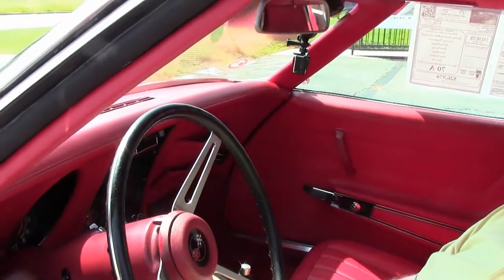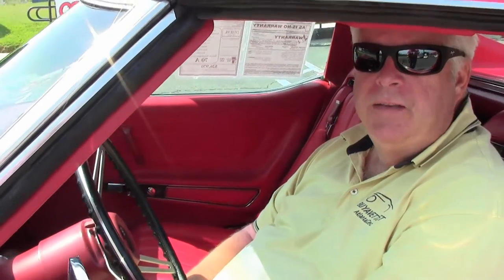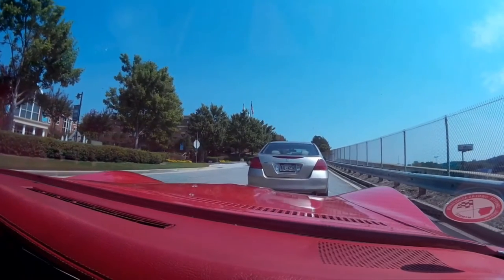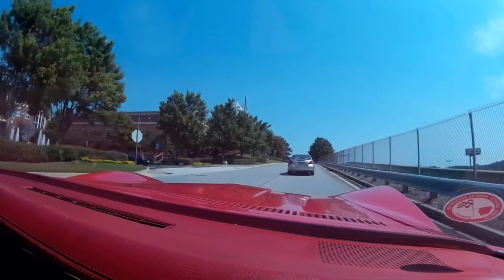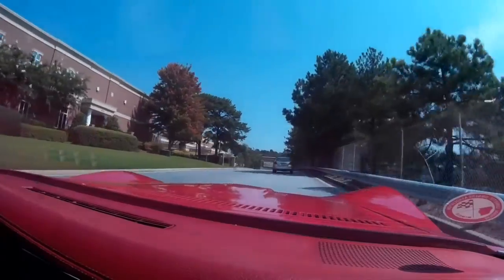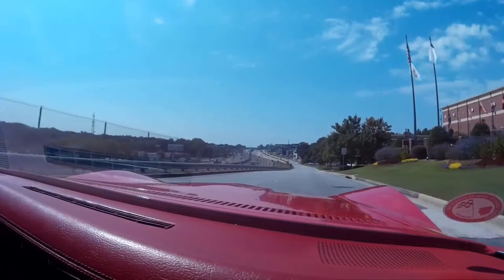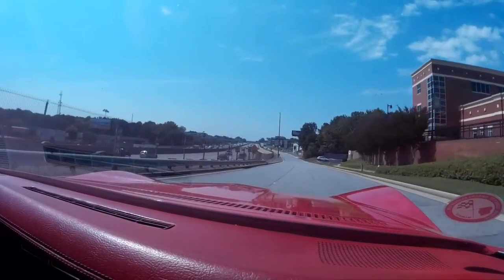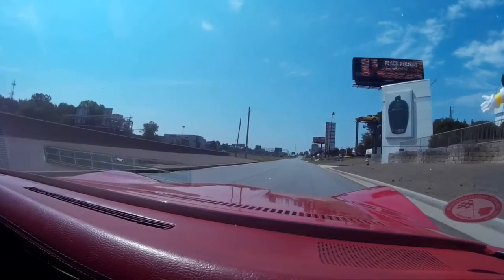1970 Corvette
1970 Corvette For Sale

Code correct Monza Red, code correct Red vinyl interior.

Numbers matching 300hp 350ci engine, automatic transmission, numbers matching 3.08 rear-end case.

Features include air conditioning, power steering, power brakes, power windows, tilt-n-tele, AM/FM radio.

Originally assembled on July 20, 1970, this 1970 Corvette comes in the very desirable Red/Red color combination, and is very well-optioned with air conditioning, power steering, power brakes, power windows, and tilt-n-tele. An extensive body-on restoration was performed on this car from 2010-11, which would cost over $20,000 to duplicate. Although there is no documentation to support it, the owner that we purchased the car from in 2010 claims that the miles are original (currently showing 47,158). This car's paint is slightly older, and is in overall good condition. Front bumper appears to be original, and is in good condition as well. Rear bumpers show a newer finish, and are good-vg. All weatherstripping is recent, and vg. This car wears a set of rally wheels, with good condition center caps, and good-vg trim rings. Firestone Firehawk Indy 500 raised white letter radial tires show an average of 8/32nds tread depth remaining. The interior of this 1970 Corvette shows recent loop carpet, air vents, t-top headliners, storage bin assembly, door handles, and seatbelts, all vg-exc. Recent seats are good-vg, and recent door panels are vg. Gauges are in overall good condition with good condition lenses. Steering wheel is in good condition, as are the center console, and dash pad. A correct appearing AM/FM radio is in place. The numbers matching engine in this 1970 Corvette shows casting date January 31, 1970, and final assembly date July 6, 1970. Correct intake manifold and air cleaner are in place, and the engine compartment and underside are clean and nicely detailed. A/C blows cold, and has been converted to R134a. Frame is solid and rust-free. Other new parts installed between 2010 and 2011 include ignition shielding, hood release cable, steering coupler, front marker lenses, wiper door valve, wiper arms, air cleaner lid and decal, emissions decal, a/c condenser, receiver/dryer, front spoiler, blower motor relay, blower motor, alternator, oil filler cap, distributor shaft, distributor tach gear, distributor vacuum advance, wiper switch, rearview mirror, flywheel cover (not pictured), full tuneup, t-top molding, upper radiator hose, a/c compressor, shift plate data plaque, exhaust system, visors, exhaust tips, brake master cylinder, sill plates, brake calipers and pads, and rear license plate bezel. This car has been fully serviced, and all instrument gauges, lights, turn signals, brakes, engine, transmission and rear-end are all in good operating condition.